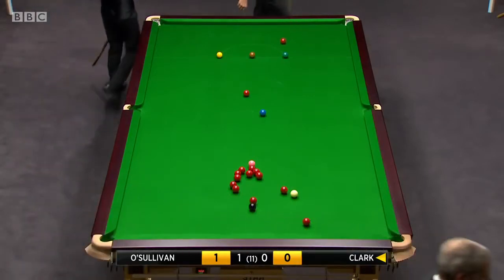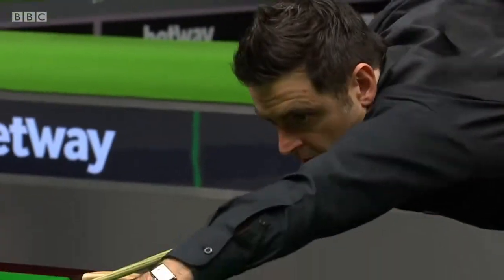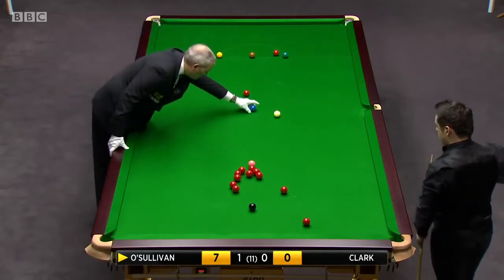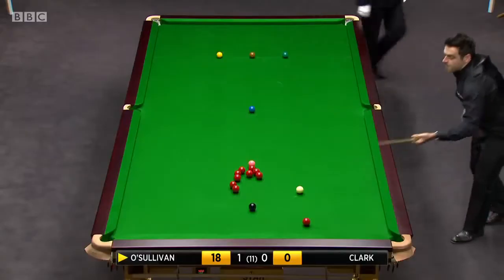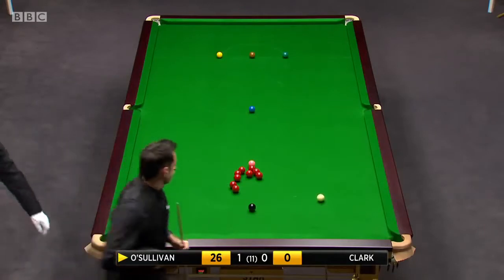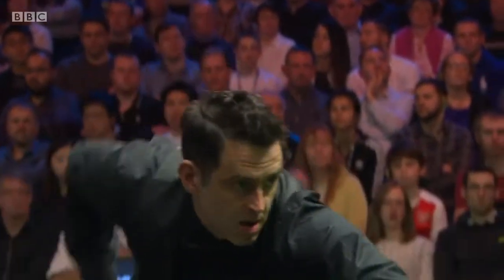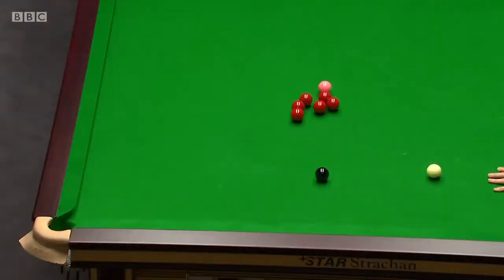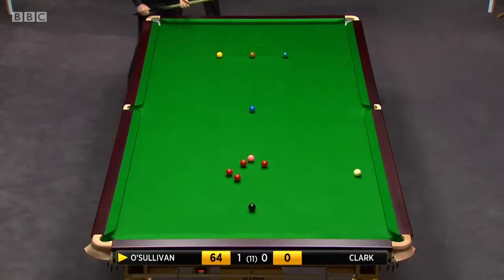FLYING ROCKET Ronnie O'SULLIVAN [845] Century Break 112 ᴴᴰ - Best New